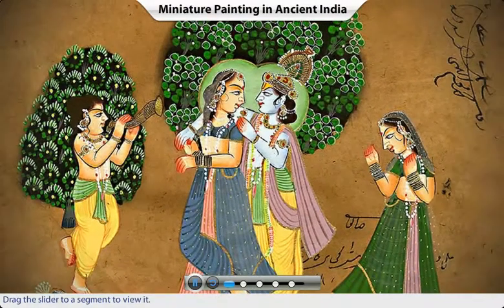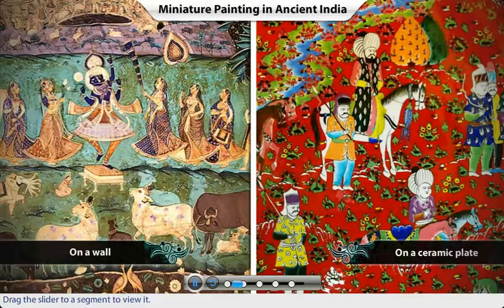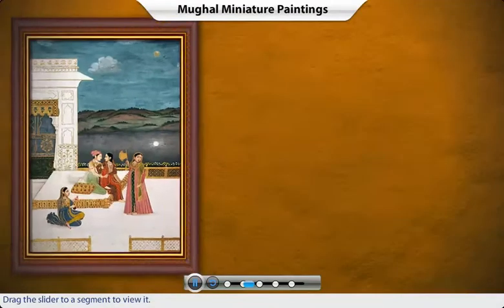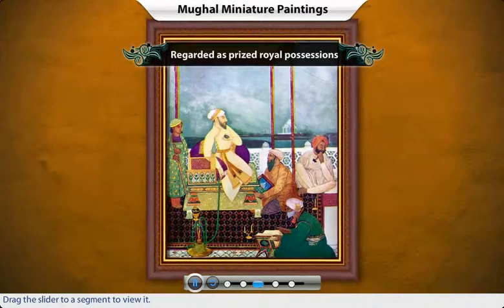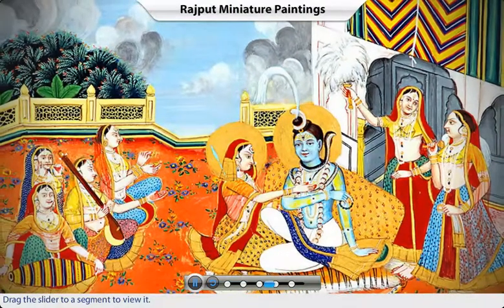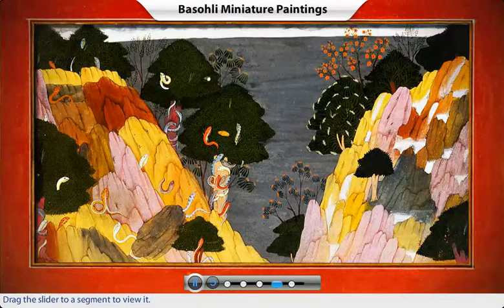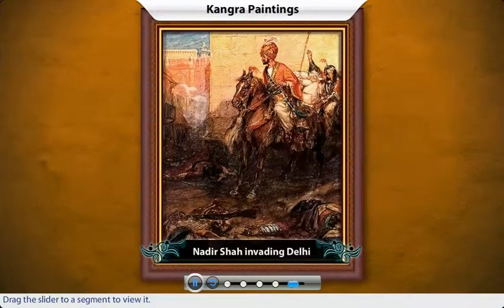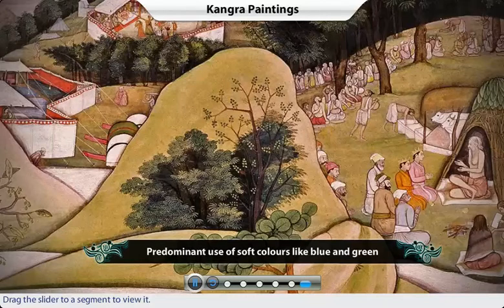History- 7th Std: Miniature Paintings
Secondary Demo - History- 7th Std: Miniature Paintings

Tata ClassEdge is an Integrated Learning Solution for schools, designed to help teachers deliver high quality instruction with an effective blend of classroom activities and interactive multimedia.